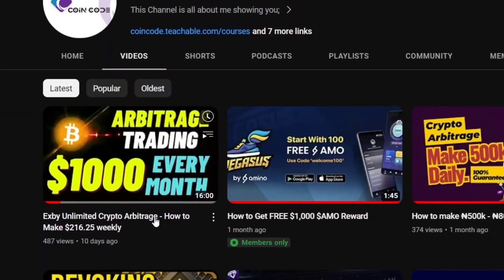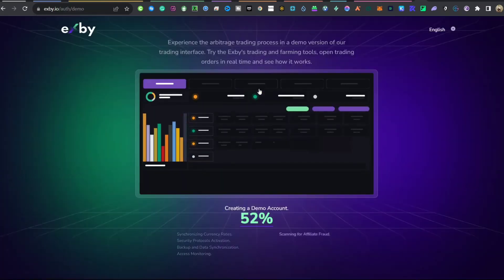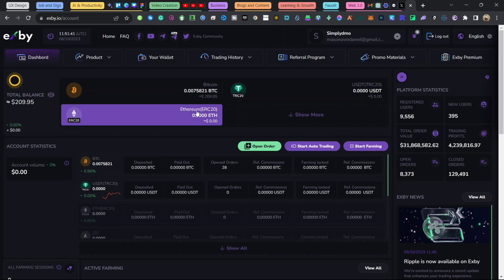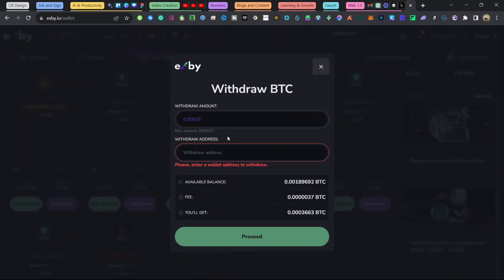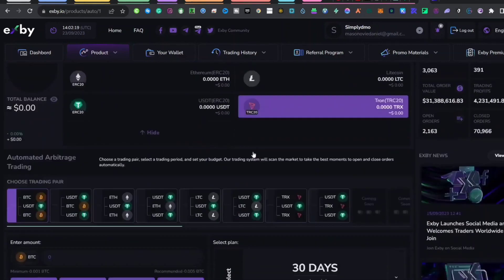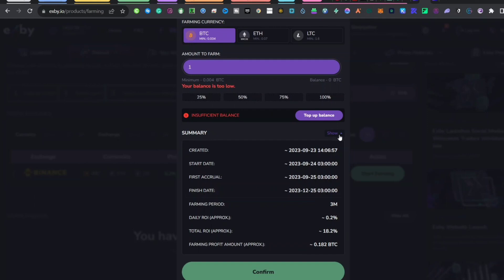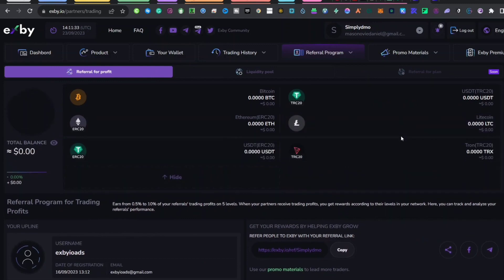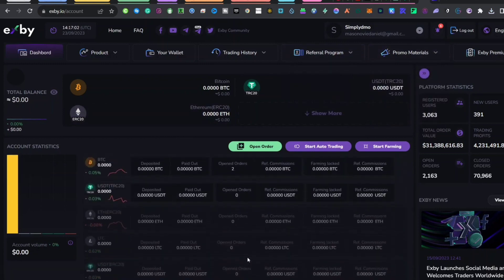How to make $500 monthly from Exby Unlimited Crypto Arbitrage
In this video, I'm going to show you a step-by-step follow-up guide on how to make $450+ monthly from this Latest Unlimited Crypto Arbitrage update, and I will also show you how Exby works and how you can take advantage of this new multi-functional arbitrage platform where you can perform unlimited crypto arbitrage.

So What is Exby and How does this platform work?
In simple terms, Exby is a multi-functional Arbitrage platform that uses an advanced algorithm to take advantage of crypto prices from different crypto exchanges which maximize profits for you without doing too much work.

They provide a seamless and profitable arbitrage trading experience for our users through innovative technology and reliable support. This platform is trusted by thousands of users who are already making money from this platform.

There are three ways you as a user can make money from this EXBY platform, which includes manual arbitrage trading where all actions will be done by you which can be stressful if you plan to make money while you sleep.
The recommended way to make more money from this platform is using their Automated mode of crypto arbitrage trading which all you need to do is just to deposit, and the algorithm looks for better opportunities for you, with this mode, you can make money while you sleep without the hassle of worrying about loss.
The third mode of making money from this platform is through liquidity providing, which I will not recommend at the moment.

Now, by following the step-by-step guide in this video, you will be making even more than $10,000 monthly, but it all depends on you and how you approach this opportunity!

Rest assured that I only include links to products and services that I have personally verified and/or used myself. These recommendations are made with the utmost sincerity and to provide added value to our viewers.